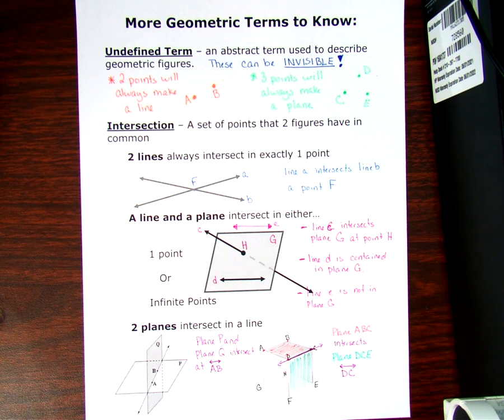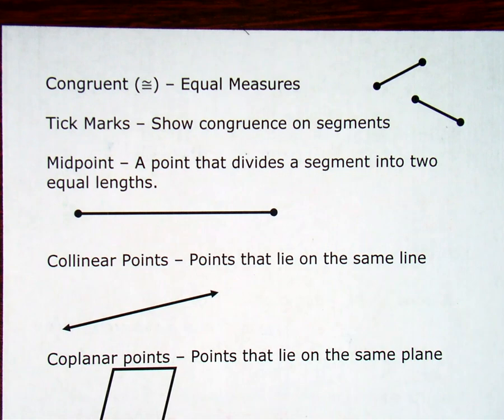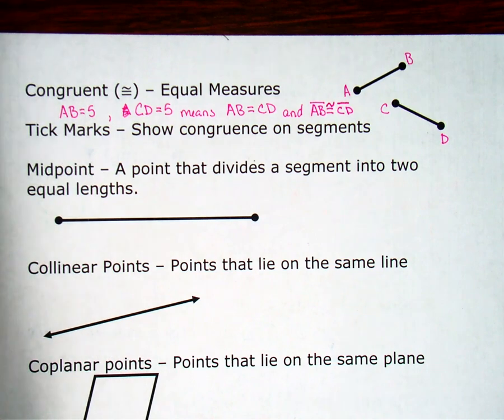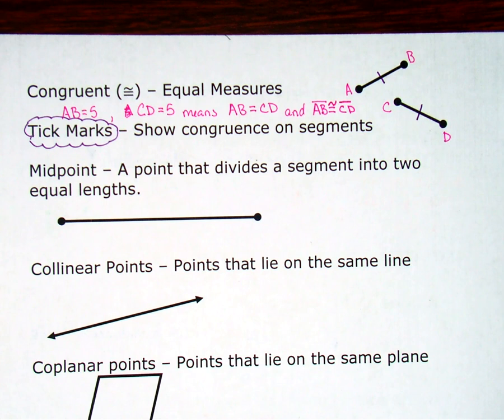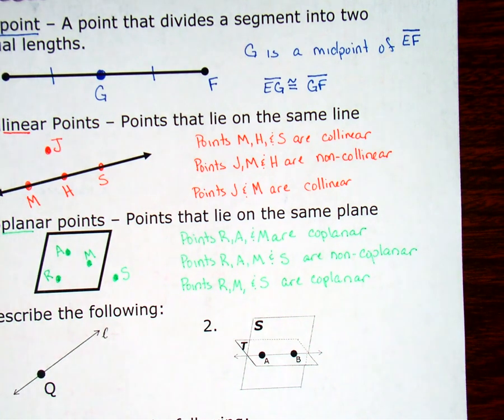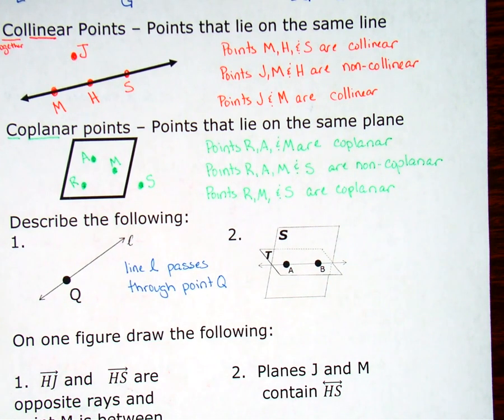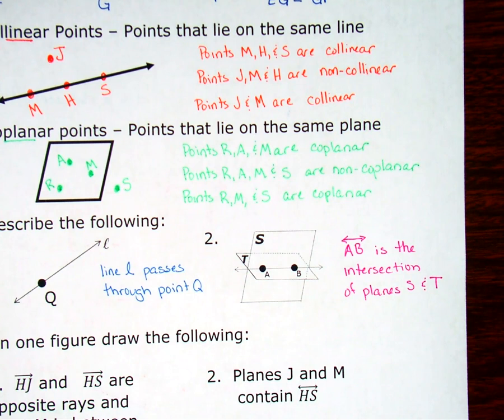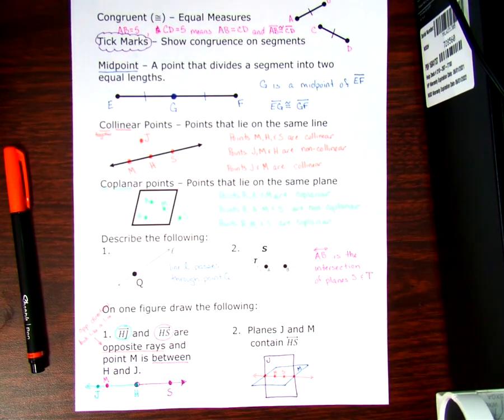U1ad4 More Geometric Terms Part 2